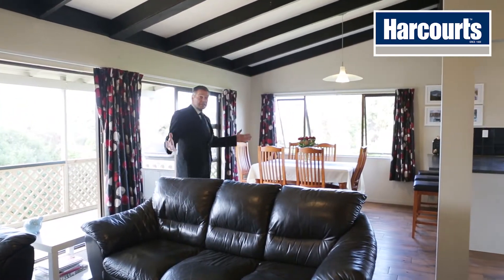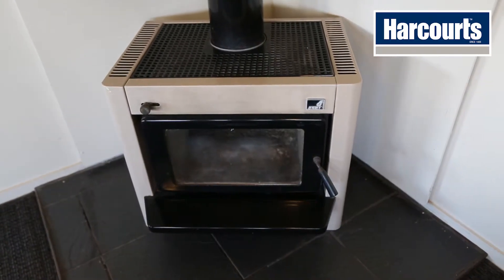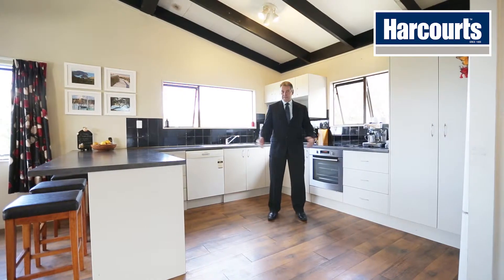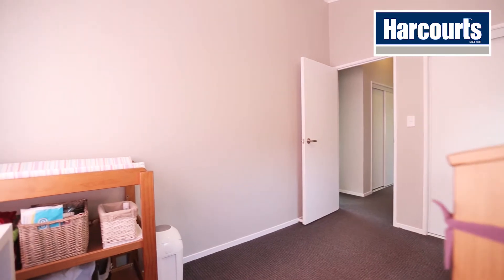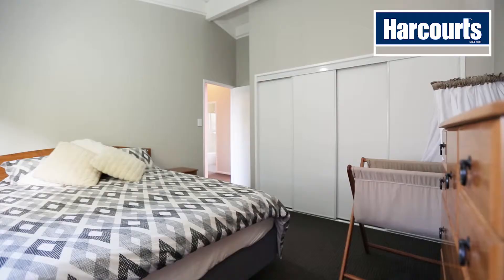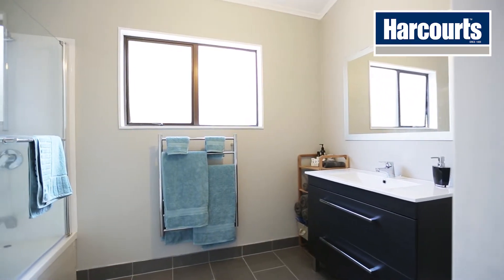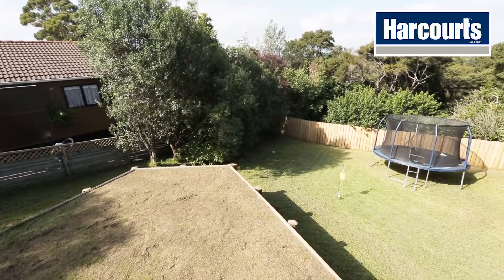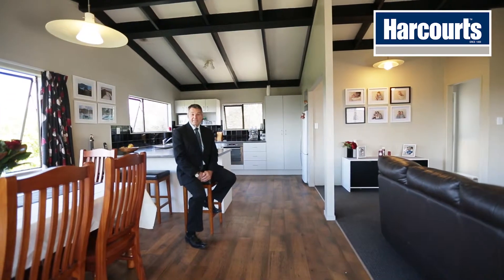45 Westharbour Drive, Westharbour.